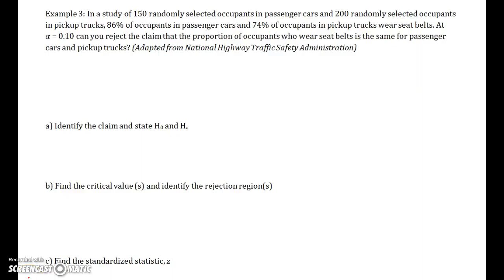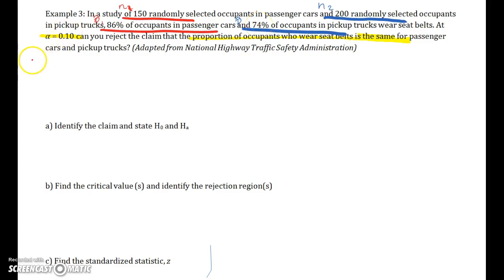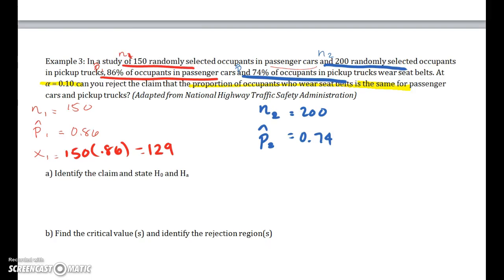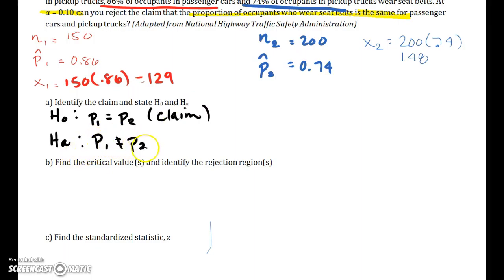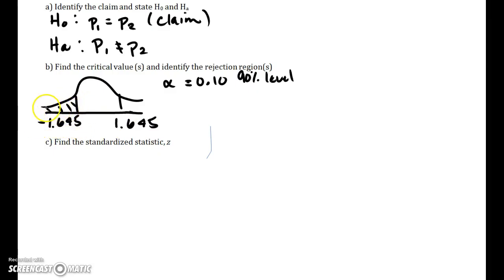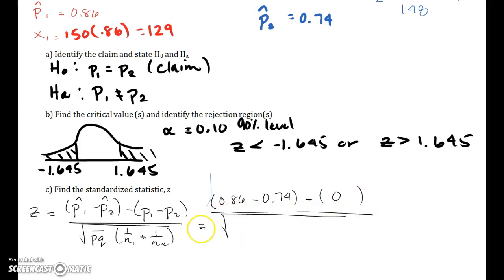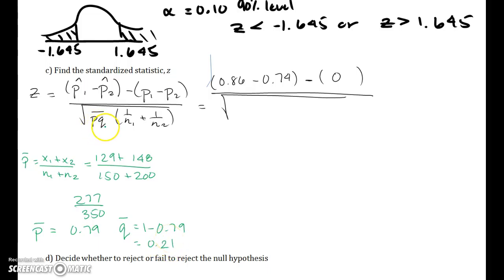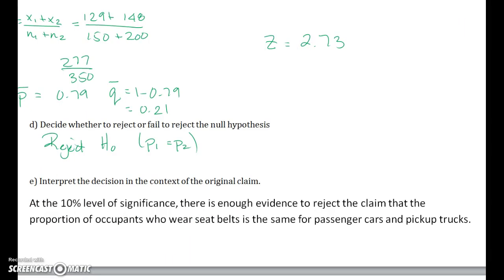STATS 8.4 (part2)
Testing the difference between proportions